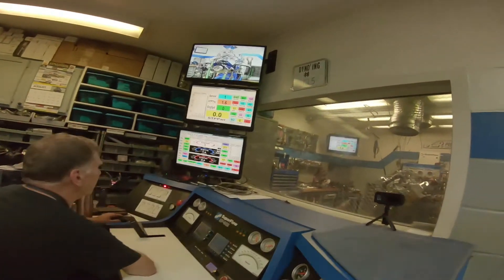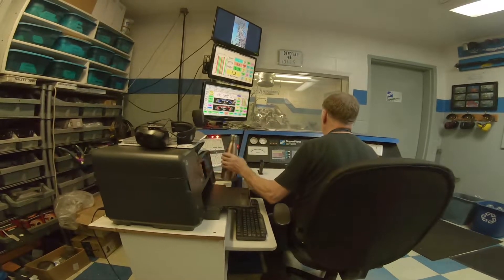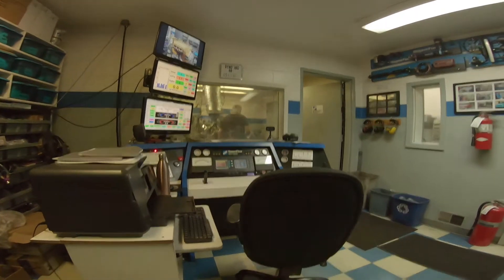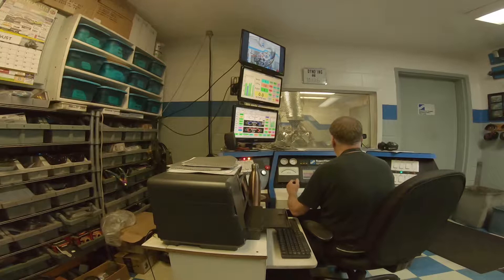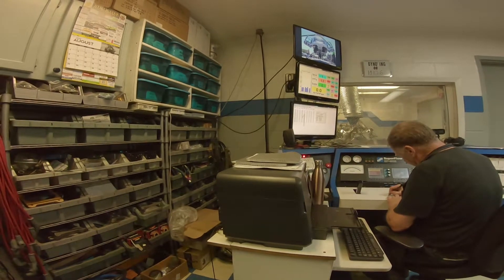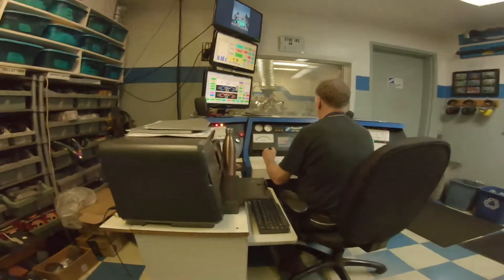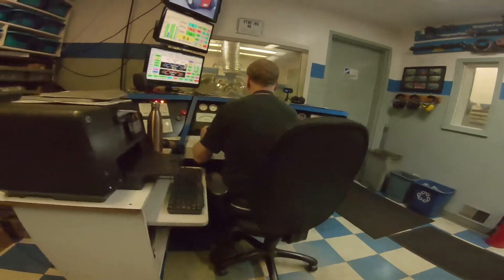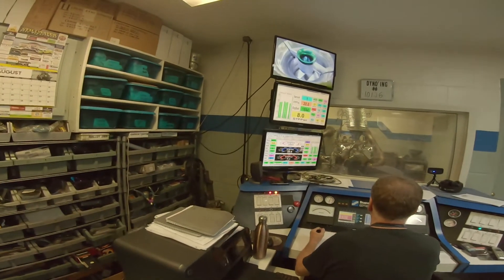Dyno Day, 1974 Olds 350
Targeted 400 HP.  Got 399.8HP.  Dyno guy put one of his spacers onto the engine setup, was able to get it past 400HP, but not by much.  Interesting process.  Will be able to run pump gas without issue.  Fun power for a street car vs the original 260 cu in v8 the car had originally.

Edelbrock performer rpm package from cam to heads.(RPM heads, RPM cam/lifters, RPM manifold, 750cmf carrb - 1407 )

Edelbrock part #7112 Performer RPM Camshaft is designed for small-block Oldsmobile 350-403 V-8 applications. This Edelbrock cam kit produced 397 HP & 400 ft-lbs. of torque when used with #7111 intake and stock iron cylinder heads on a 350 engine. The camshaft works well with high-performance's street applications, Performer RPM cams provide power from 1500 to 6500 rpm. This hydraulic lifter camshaft is dyno-matched to Performer RPM manifolds for high-rpm horsepower while still maintaining acceptable low-end torque. With 10 to 12 inches of manifold vacuum at idle, Performer RPM cams have more lift and duration than most street camshafts. Hydraulic flat tappet lifters are included with each Performer RPM camshaft. Camshaft Specifications: - Duration @ .050 Intake: 224 degrees - Duration @ .050 Exhaust: 234 degrees - Lift @ Valve Intake: .496" - Lift @ Valve Exhaust: .520" - Lobe Separation: 112 Degrees - Intake Centerline: 107 Degrees - Idle Vacuum @ 1000 RPM's: 12"

Bottom end was mostly a basic rebuild by a local engine shop, of which was told the HP goals, all new internals,  9.5:1 compression.  Biggest power gain, my opinion, came from the Edelbrock parts.